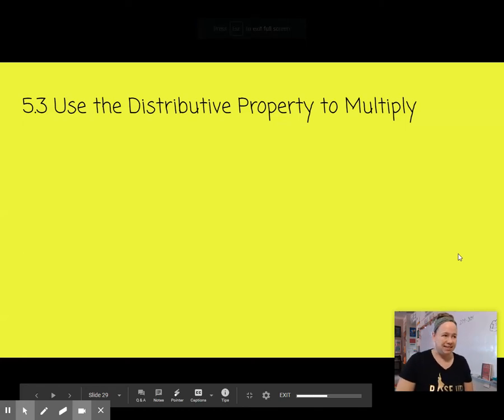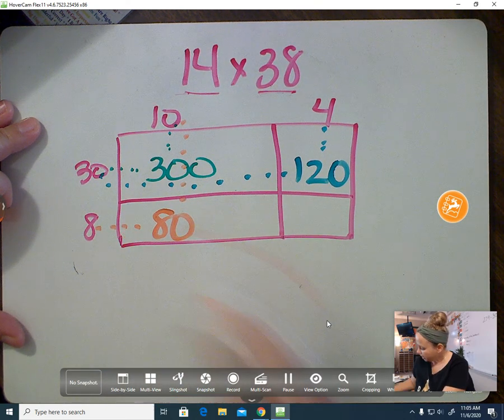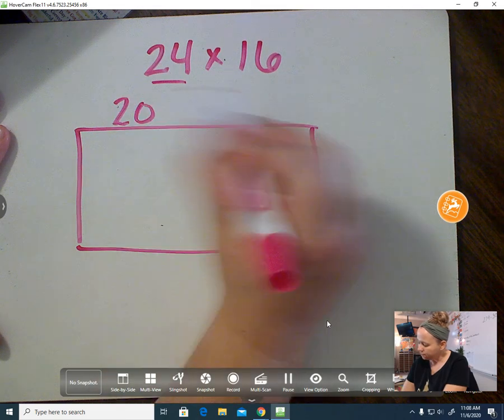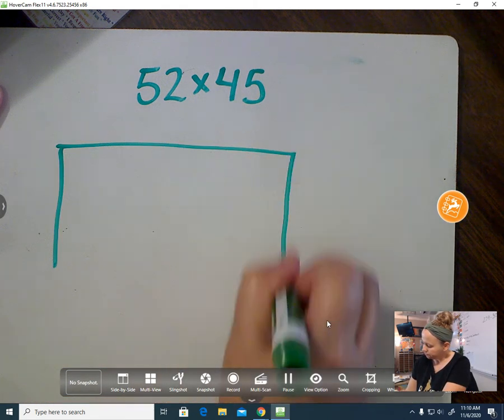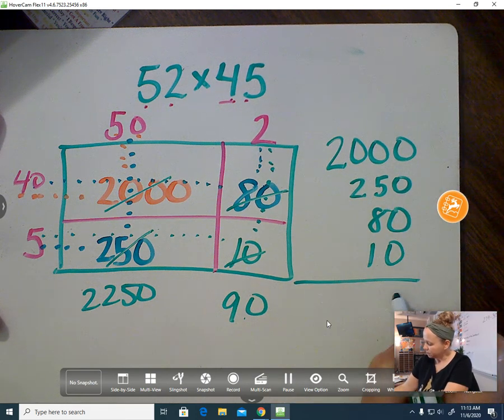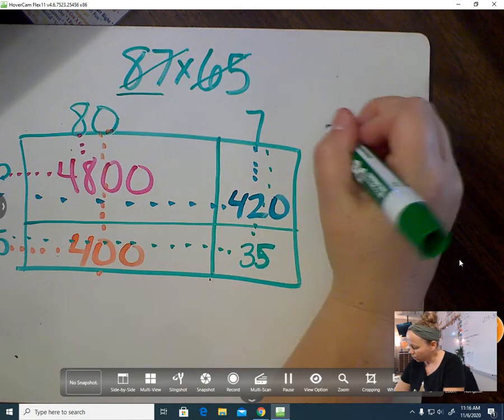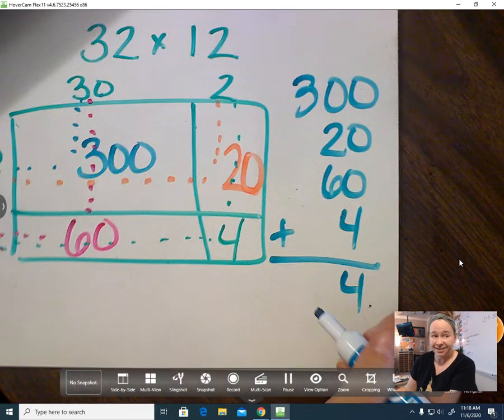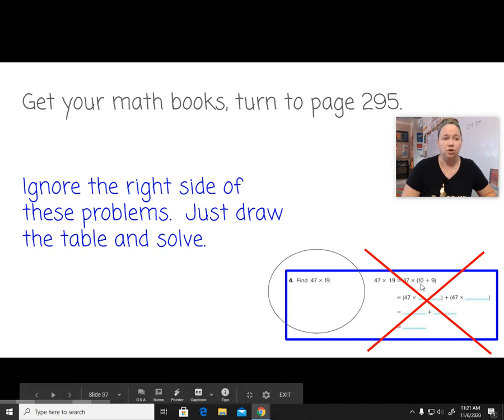5.3 Distributive Property 2 Digits Meucci's Crew